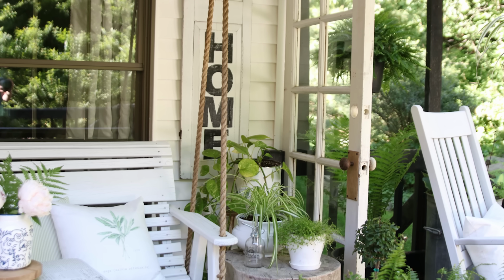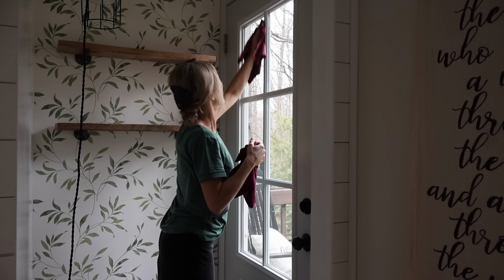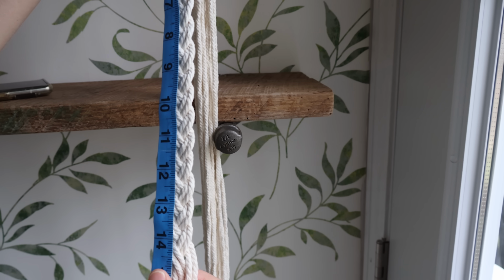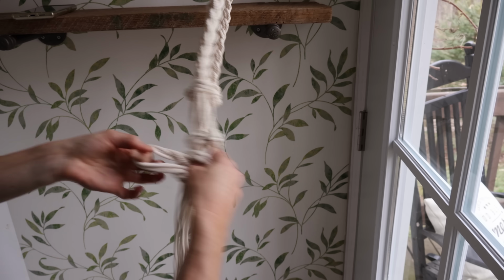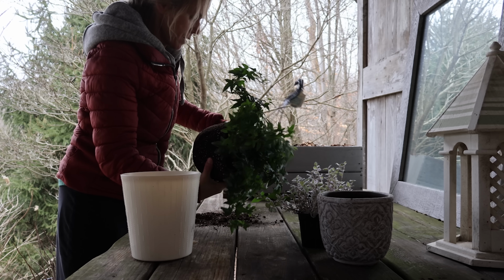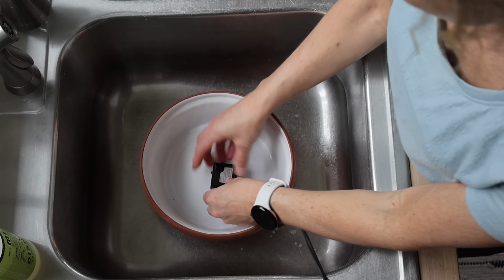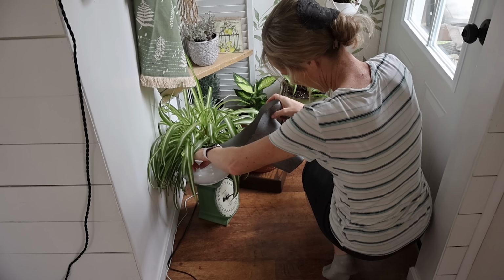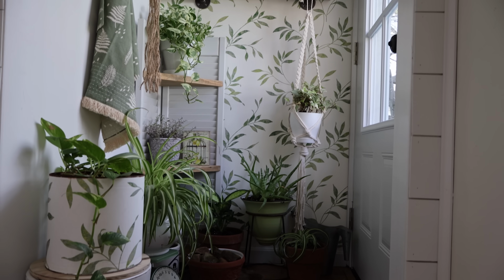Small Space Plants Idea ~ DIY Plant Hanger ~ Indoor Plant Space ~ Macrame Plant Hanger Tutorial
Join me as I fix up my little plant space. It doesn't take much to create a little retreat in the home, filled with things you love. We all need a relaxing and peaceful place to go to now and then! 😉
BUNNY MAGNETS
PLANT HANGERS
WOODEN MUSHROOMS

SMALL WATER PUMP

IF YOU'RE IN THE AREA, MY HOMEMADE SOAP IS SOLD HERE:
ADDIE'S
3092 COUNTY ROAD 135

SOME OF MY REPURPOSED ITEMS ARE HERE:
4872 McKinley Place Dr.